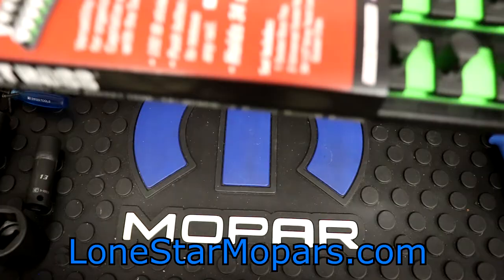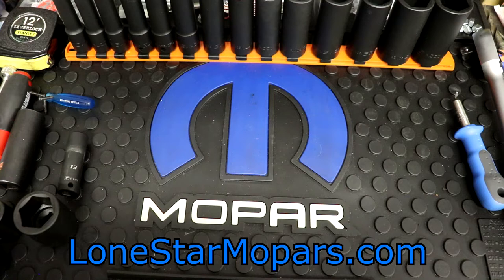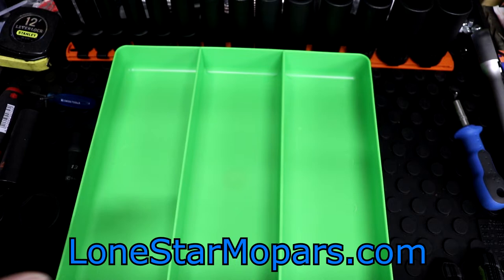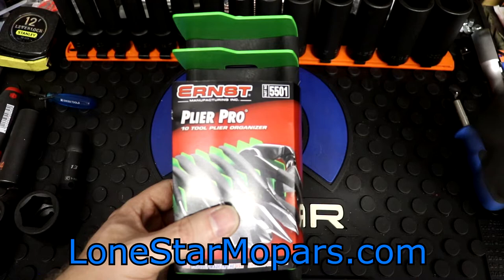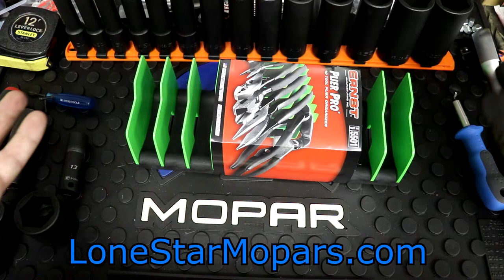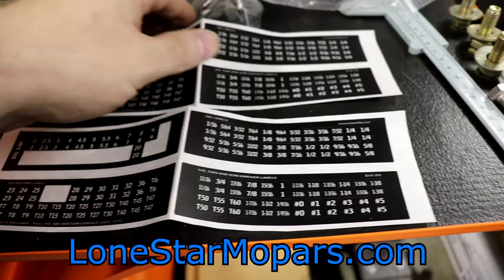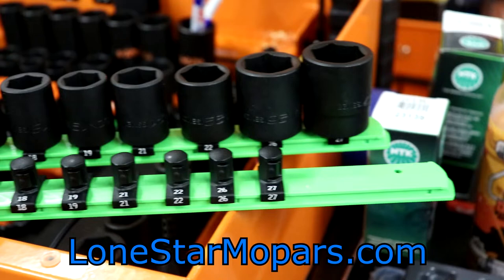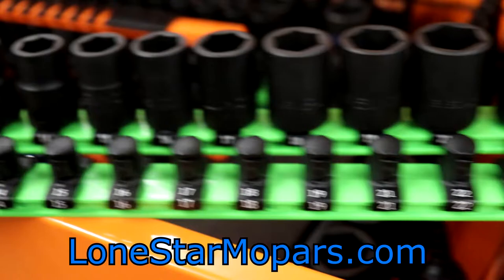Going Green with Ernst: Socket Boss, Plier Pro, and Drawer Organizer!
In this video we bring in some of the new GREEN tool organizers from Ernst Manufacturing.

@0:00 Intro
@0:35 Ernst 18" Green Socket Boss in 1/2" Drive, $24.95
-The green looks so good in person...really pops
-Made in the USA
-Fully customizable
@2:54 Ernst Three Compartment Organizer Tray in Green, $9.95
-Green compliments most other colors
@5:55 Ernst 10 Tool Plier Pro in Green, $16.99
-Only improvement would be adjustable slots (narrower or wider)
--That said, this works very well for probably 80-90% of pliers
---Super thin and really fat handles being the exception
@7:15 Potential Organization
-Multiple colors for different plier types
@7:50 Snap-On?
-If any of this looks familar, minus a few logos...you just found the OEM
@8:35 My Plan for the Green Plier Pro
-Stahlwille!
@9:58 Socket Boss Operation
@10:29 Included Labels
@10:55 First Rail Labeled
@12:00 4:26 to Label
-Not trying to go fast, trying to do a good job, and stopping for a text and mosquito, we got the rail tagged in under 5 minutes
@12:45 Moving and Removing Pegs
@14:47 Shallows on the Rail
@16:00 Green and Orange Rails in a 2 Row Socket Boss
-Showcased for contrast
@16:42 Fully Populated Green Rails!
@17:00 One Handed Swap!
@17:20 US General Master Tech Impact Setup
@18:03 Guess the Pliers
-Was actually really close...use the Stahlwille's quite a bit
@18:26 Trayed Stahlwille
@18:55 Two Schools of Thought
-Handles in the Slots, or Heads in the Slots
--How do you rack your pliers?!
@20:05 Stahlwille Plier Pro
@21:22 My Preference
-I *usually* prefer the handles in the rack
@21:45 Space Savings
@22:10 Husky Tour?
-I don't have the heart to move my Stahlwille just yet since we haven't done a tool box tour
@22:20 5 Reasons to Buy More Pliers
@22:40 Stahlwille/VBW Pliers
@22:57 Stahlwille Picks
-Actually works really well
@24:30 Bet Snap-On Green
-Bet they would look really good here since it is a closer color match
@25:05 Recap
@25:20 Pro Tip (11th Slot)
@26:30 Future Plans/Projects
@27:10 Wrap Up
@27:48 Conclusion